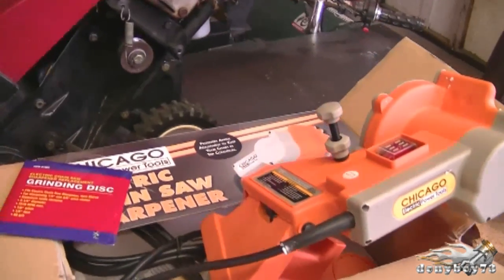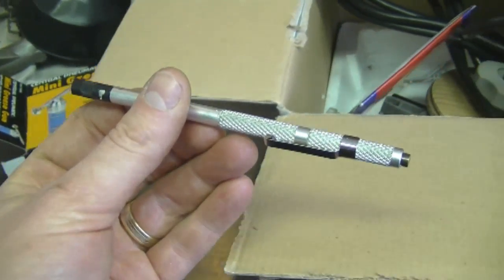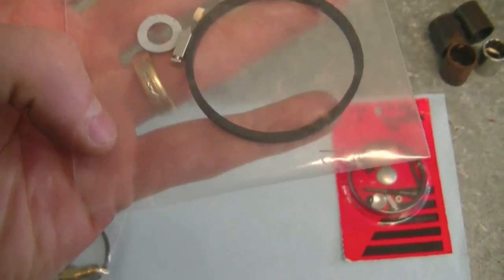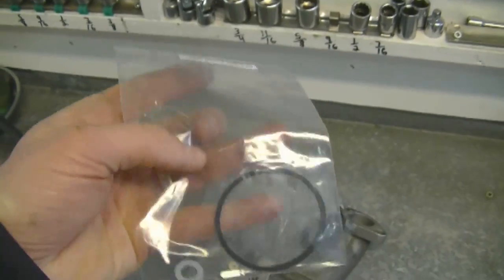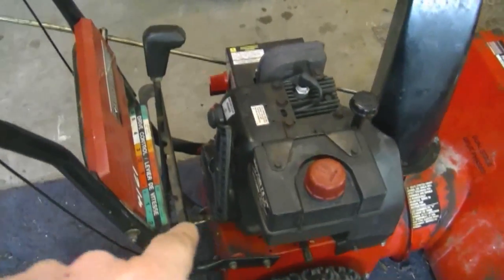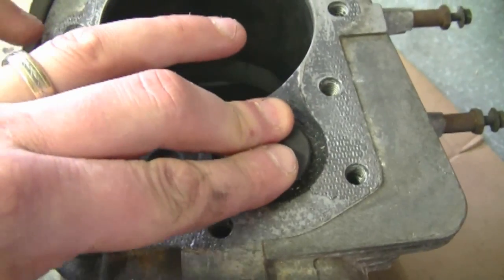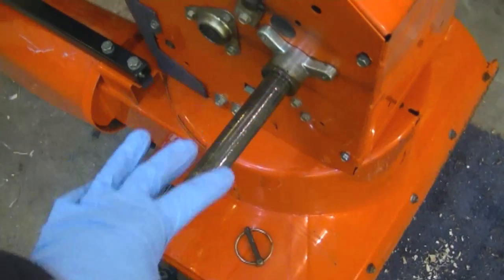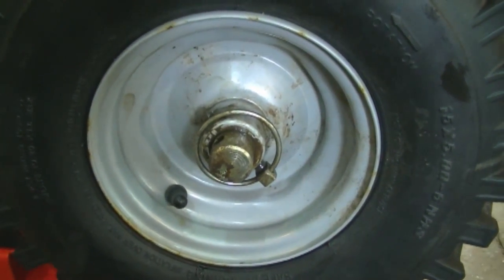Small Engines Q & A Video #40 in HD